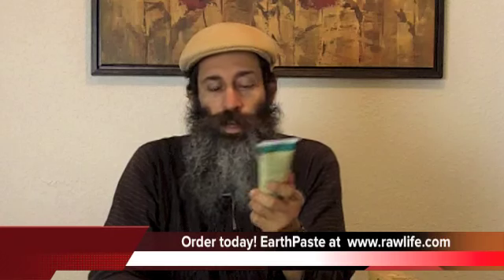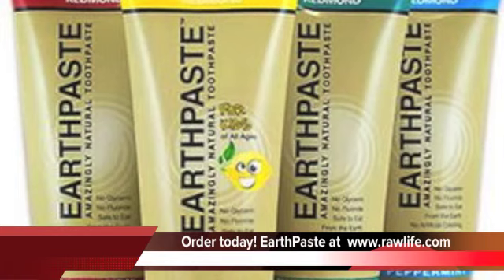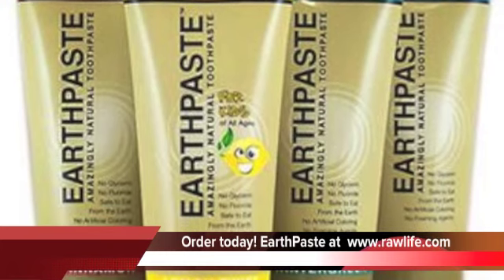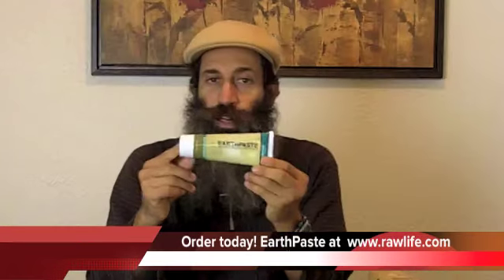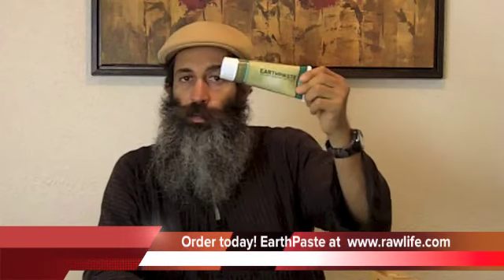The Only Toothpaste a Raw Food Eater Should Use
I've tried many different types of Natural toothpaste from the health food store. I"m convinced nothing is better than the item in this video. You won't believe what I am using. It's amazing.